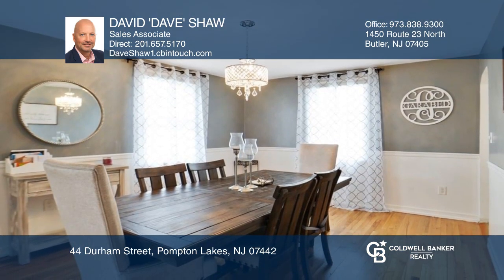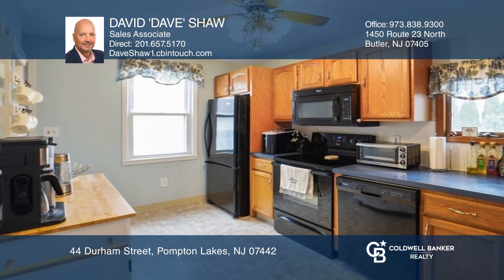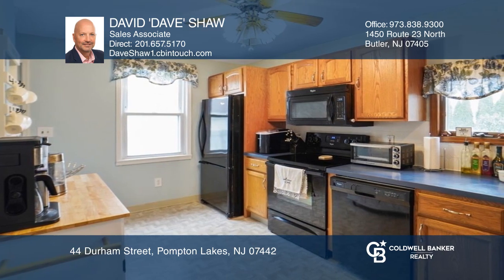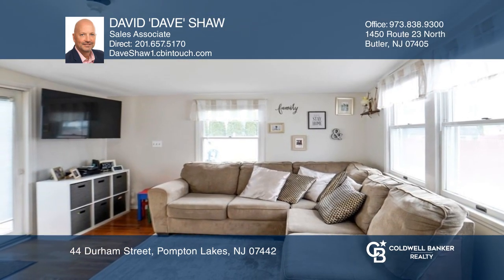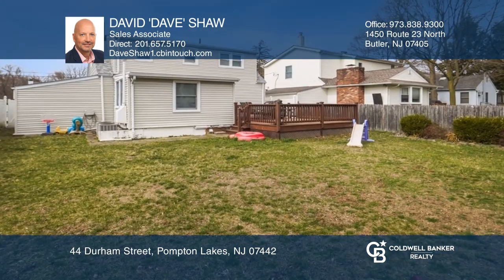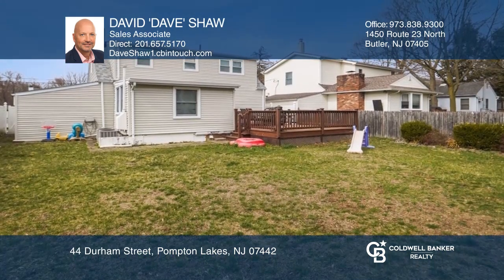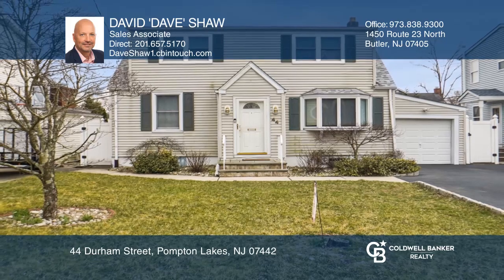44 Durham Street Pompton Lakes, NJ | ColdwellBankerHomes.com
44 Durham Street, Pompton Lakes, NJ

Ready to move in three bedroom, two and one-half bath Cape on a desirable street in Pompton Lakes. First floor is complete with open space living room/dining room combo, spacious kitchen, full bathroom, playroom(den/office) and family room with slider to large deck. Upstairs you will find two bedroo